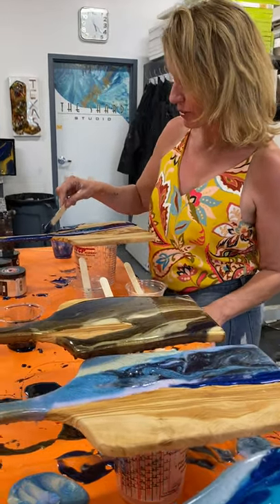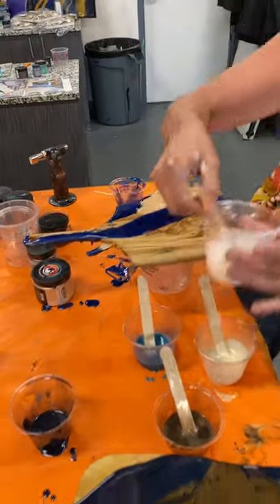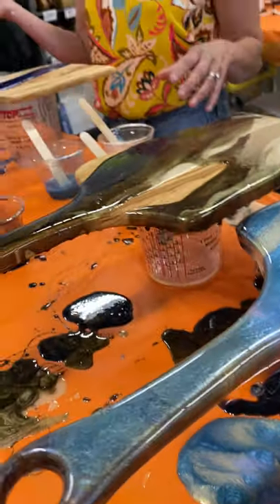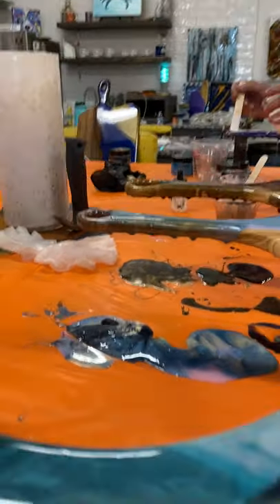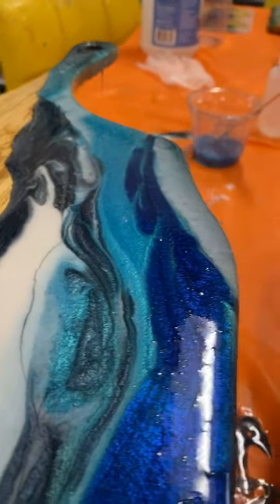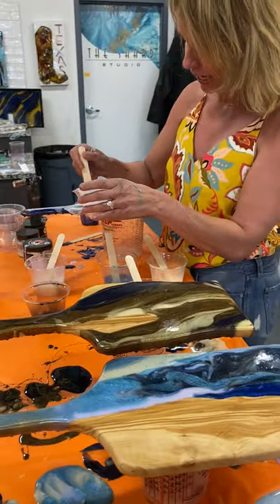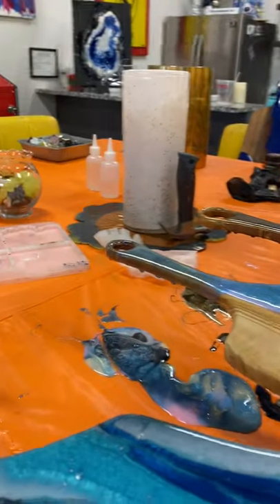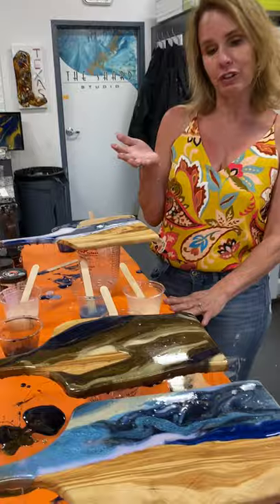Jeanne Philippus creates different charcuterie boards to sell at the studio.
Come by J Philippus Art Studio and grab the perfect one of a kind gift.